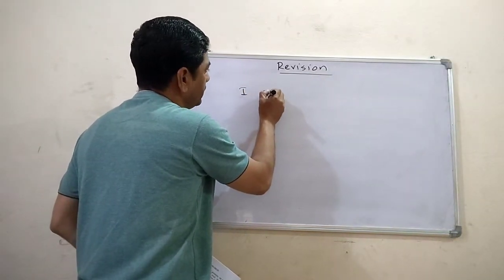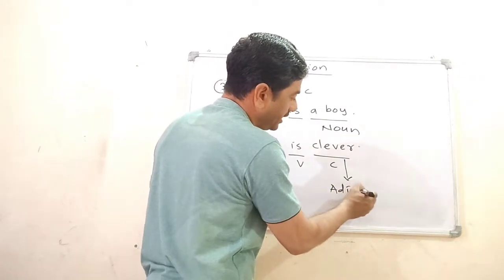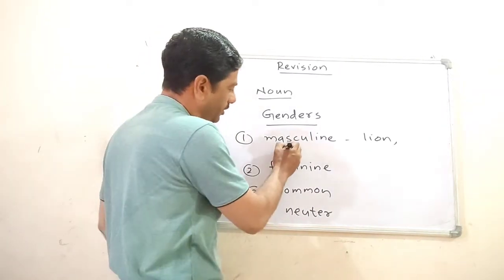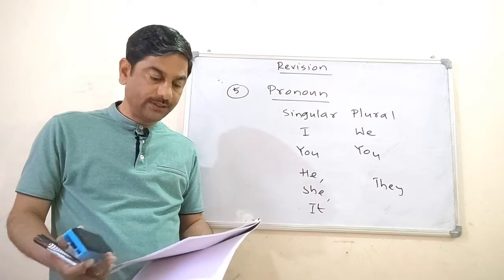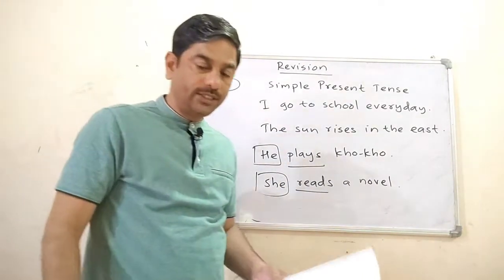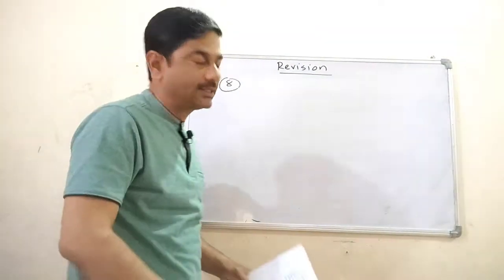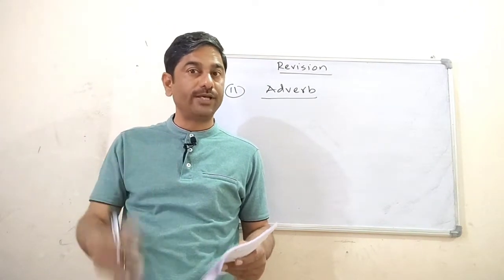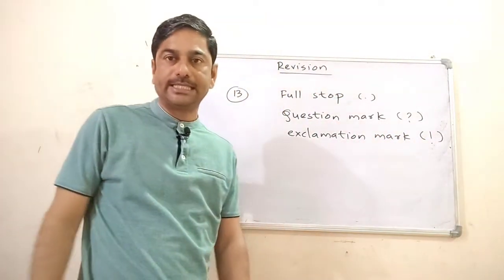Revision - English Grammar